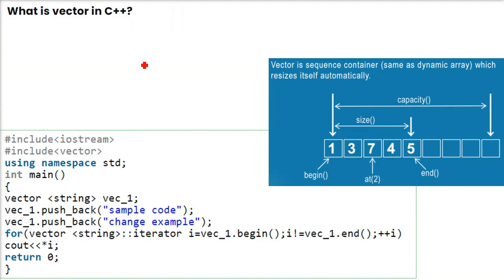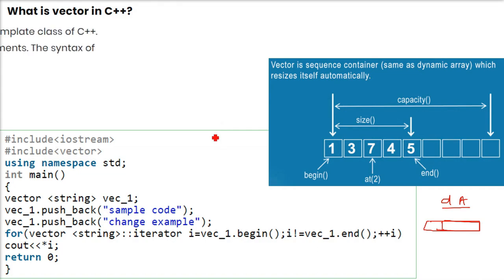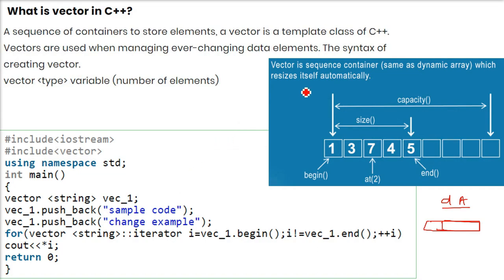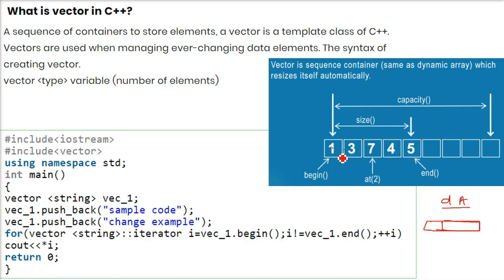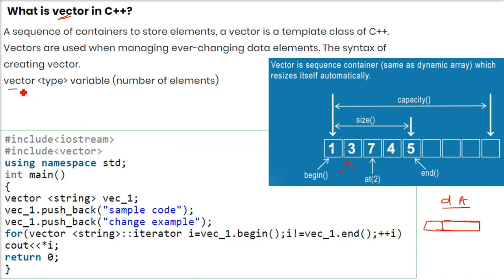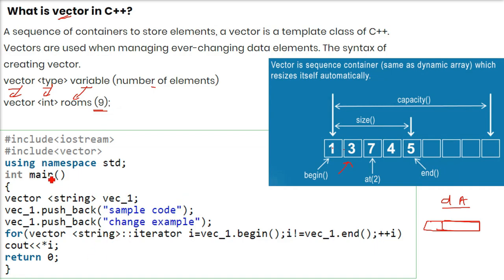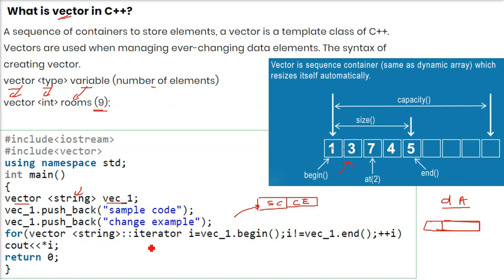Vector in C++ | What is Vector in C++